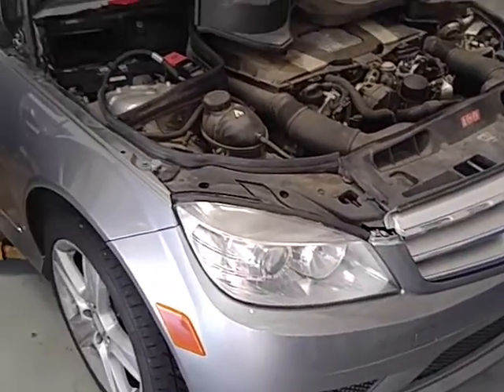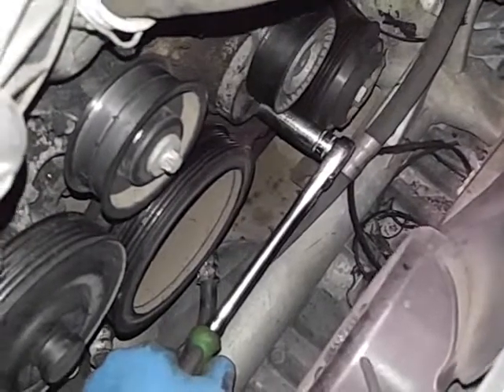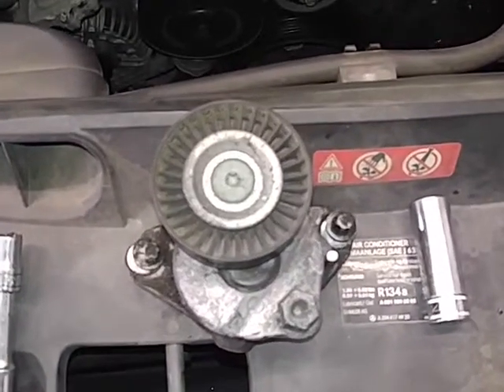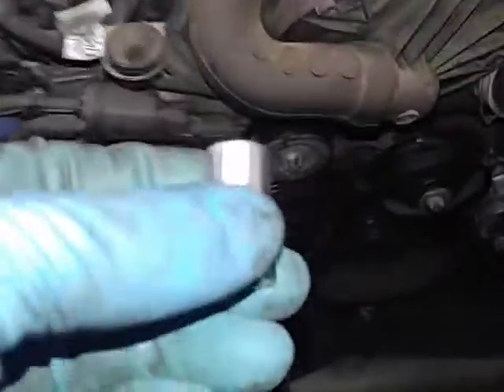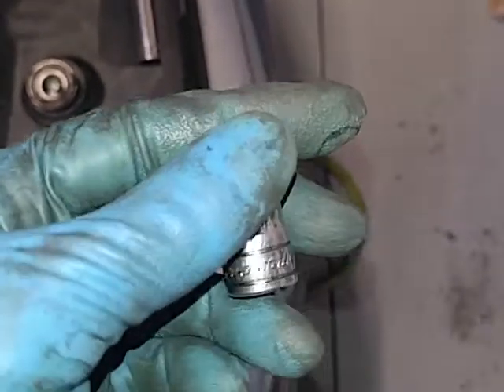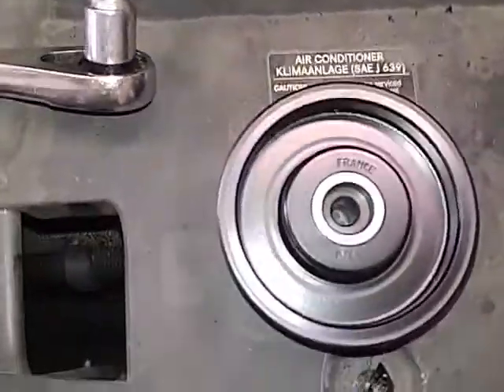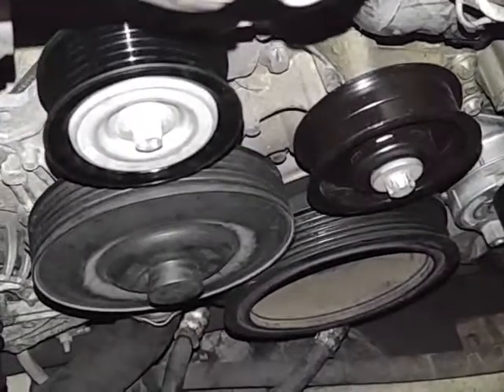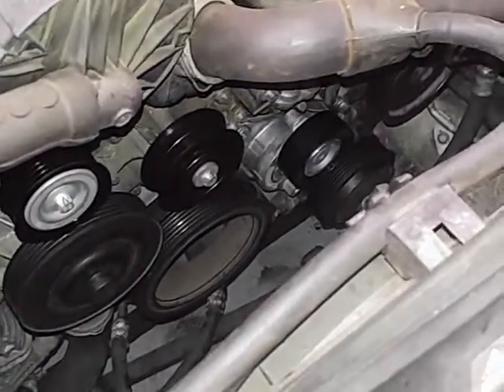2013 C300 pulley and tensioner removal and install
2013 C300 pulley and tensioner removal and install